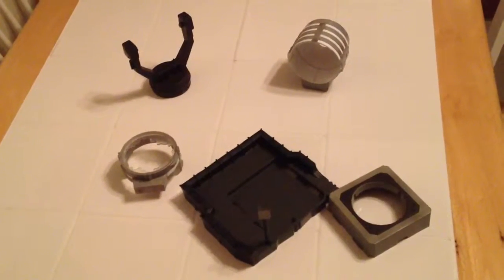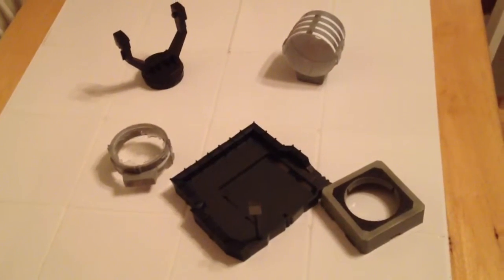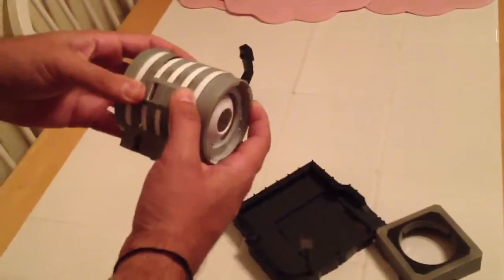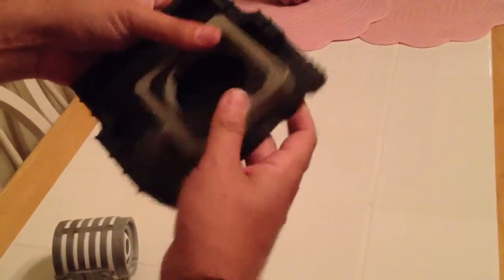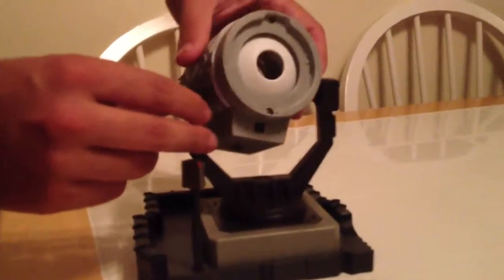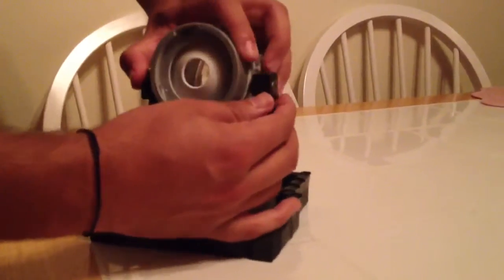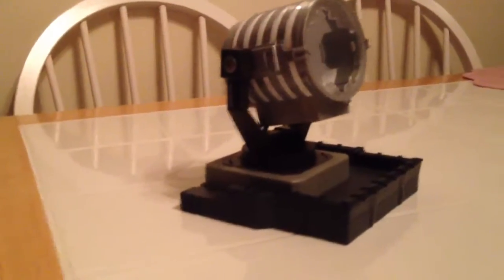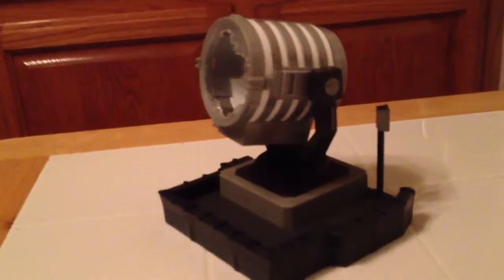Assembling The Bat Signal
As of today, we have all of the Mattel Movie Masters figures for The Dark Knight Rises.

Here are the pieces assembled.